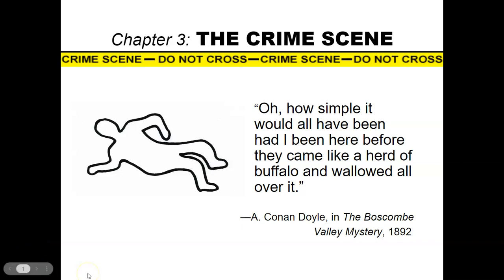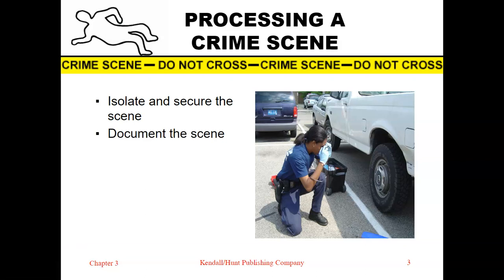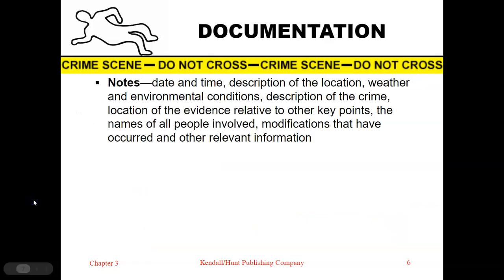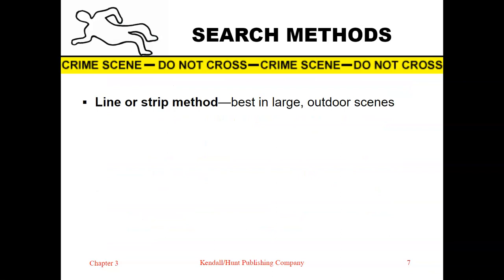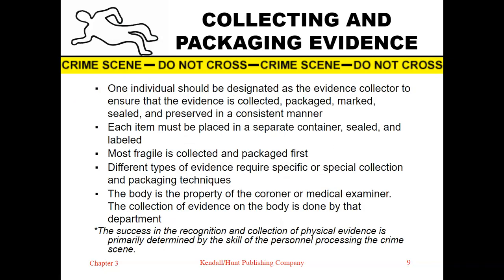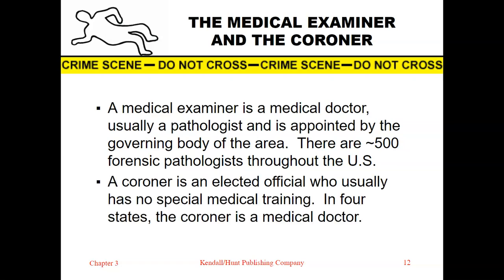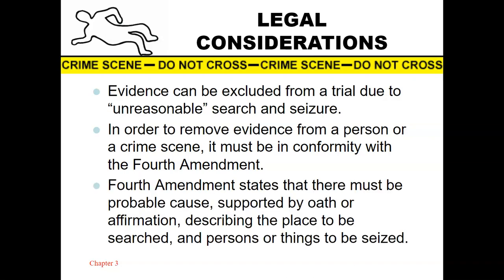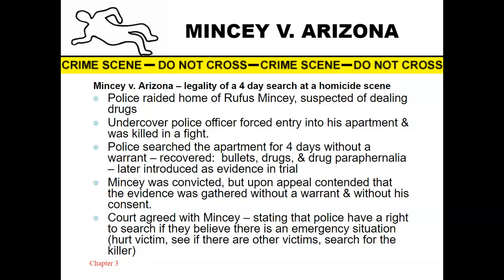Crime Scenes, Safety, and Legal Considerations